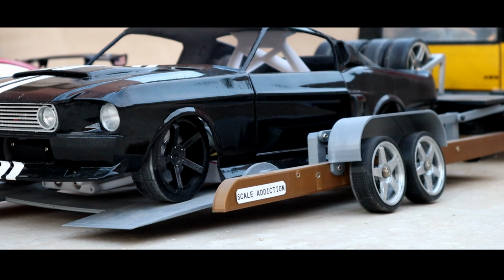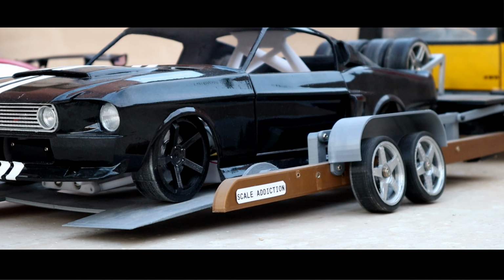3D printing 10th scale Shelby 1967/3D Printed C8 corvette 2020/Painting rc body/Scale Addiction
3D printing Shelby 1967 and showing the process of How to 3d print rc car body Painting rc body

Gears I Use:
Canon M50
Dji Ronin sc Staiblizer
BOYA BY-BM2021Microphone
BOYA BY-M1 3.5mm
gopro hero 5
samsong gear 360